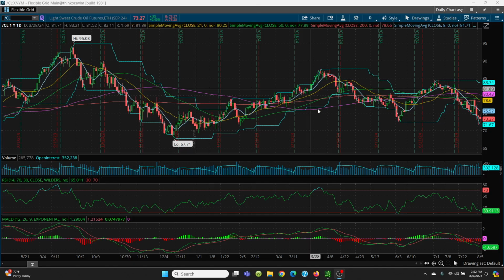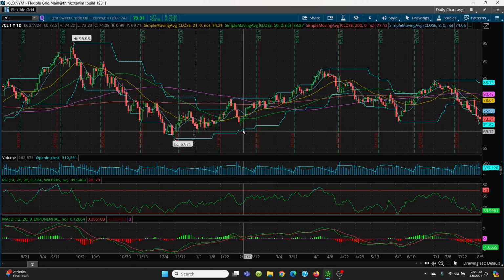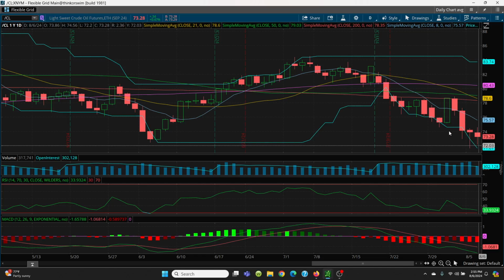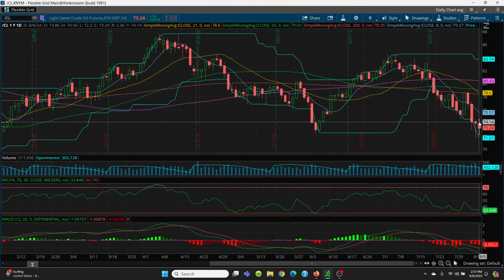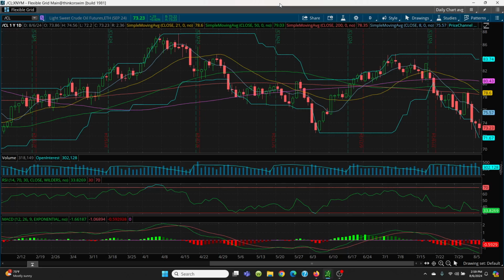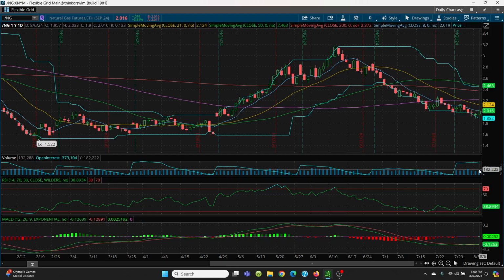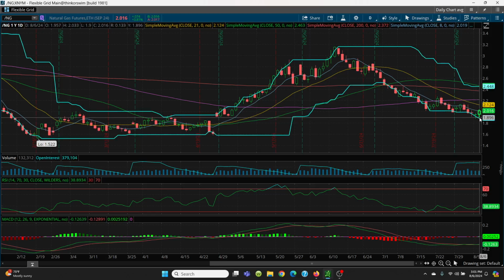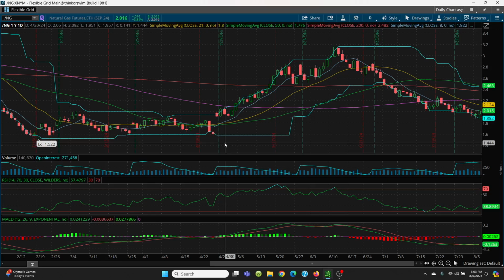2024 08 06 - Last Call - Crude Oil / Natural Gas - Technical Analysis